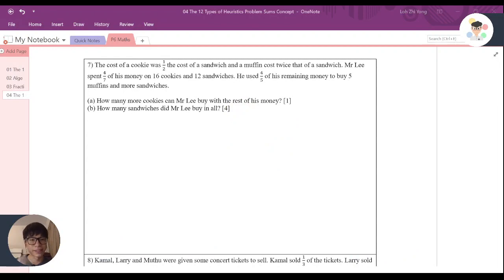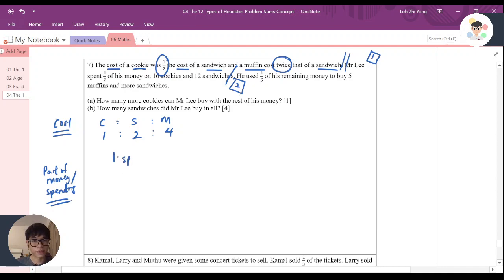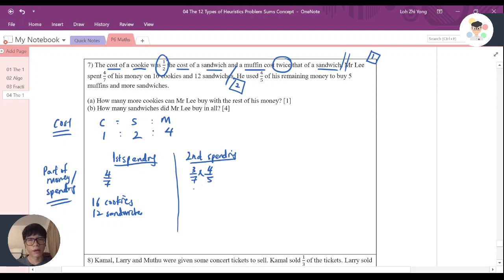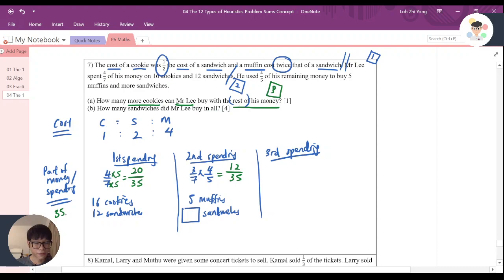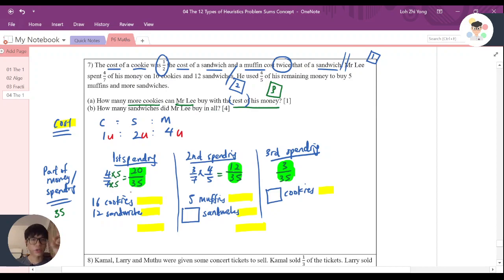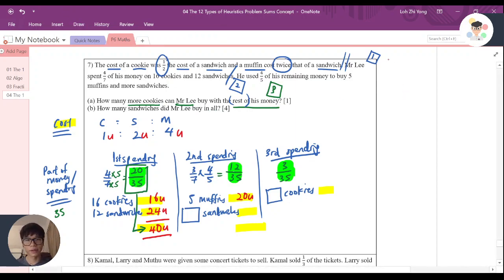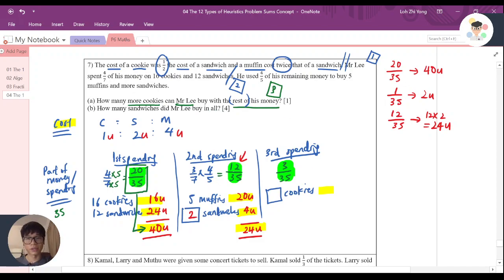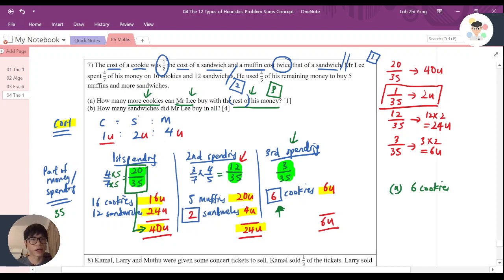Booklet 04 Page 64 Question 7